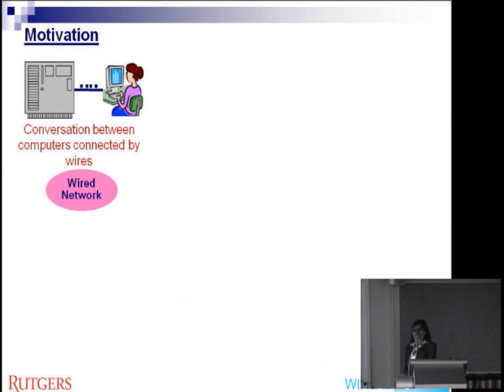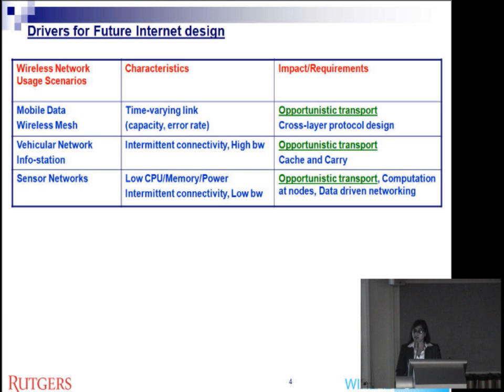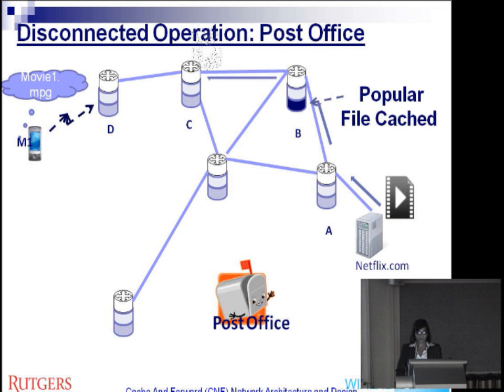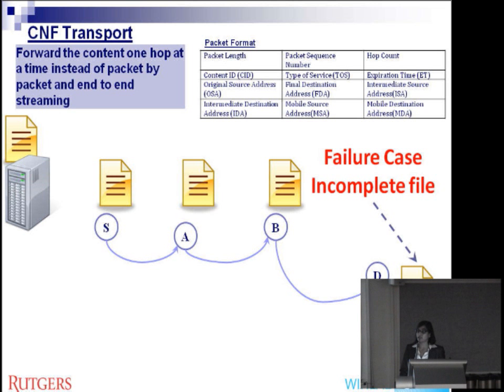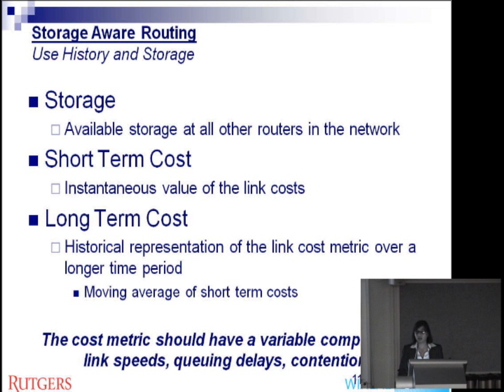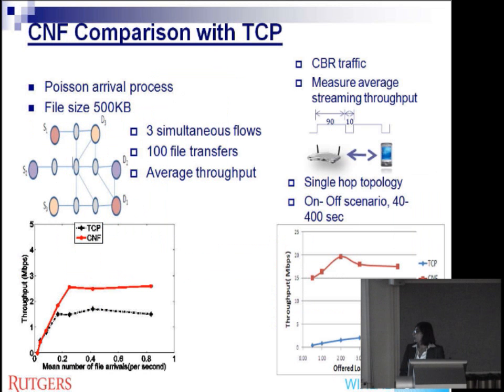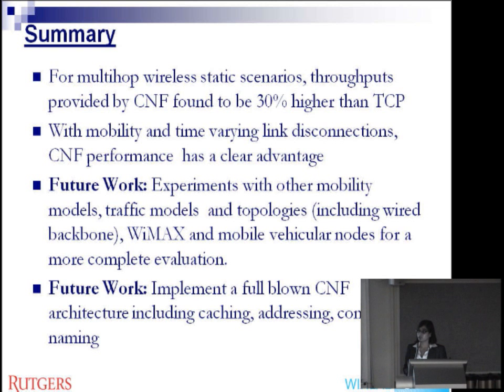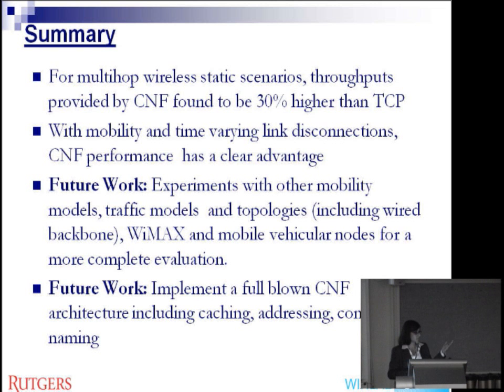Shweta Jain "Cache and Forward Architecture"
WINLAB 2010 Summer IAB